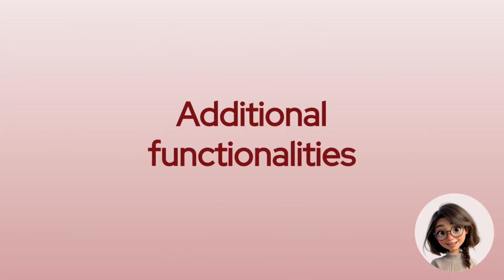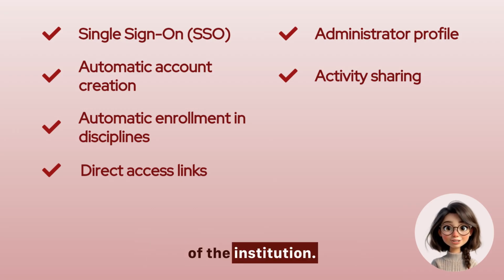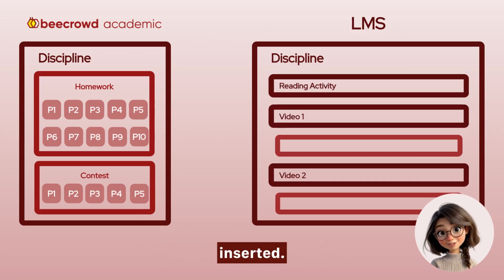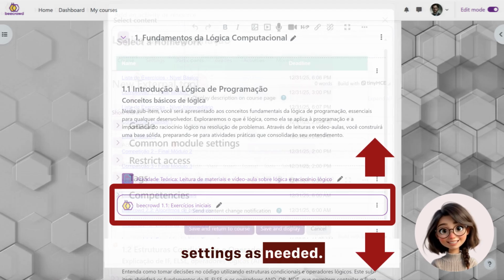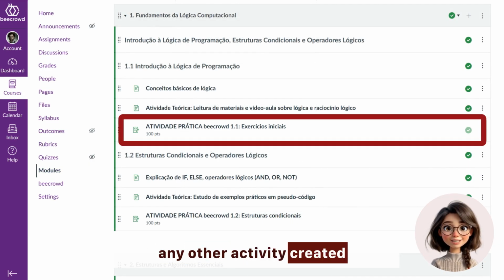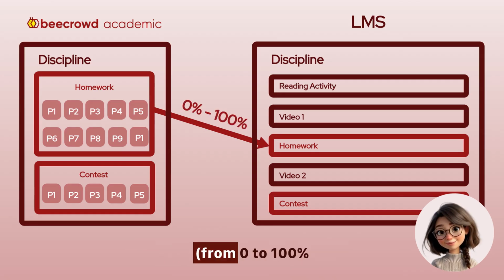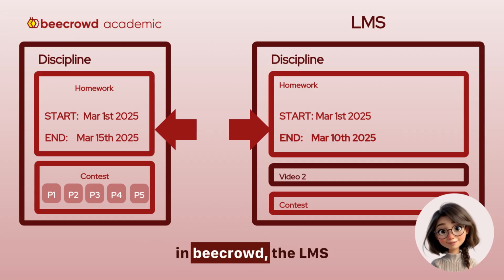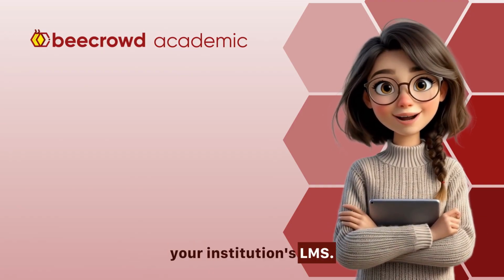[EN-US] beecrowd Academic - Video 13 - Integration with LMS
In this video, you will learn how to use beecrowd Academic integrated with your LMS (Learning Management System) using the LTI 1.3 / Advantage standard from 1EdTech®, the most modern for academic connections. We show additional features provided by the integration, such as single sign-on (SSO), account creation, automatic enrollments, and grade submission directly to the LMS. You will see a step-by-step guide on integrating with Moodle, Canvas, and Brightspace, as well as tips to avoid grade synchronization issues. A complete guide to make using beecrowd Academic even easier, more connected, and efficient within your teaching environment.